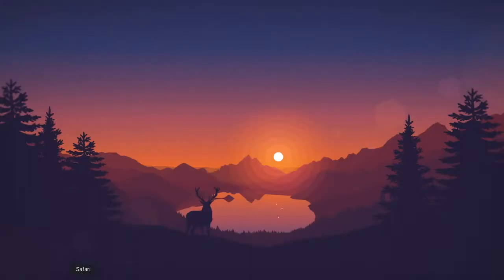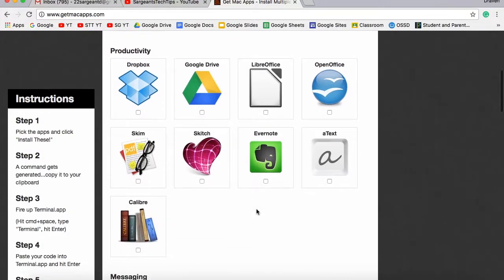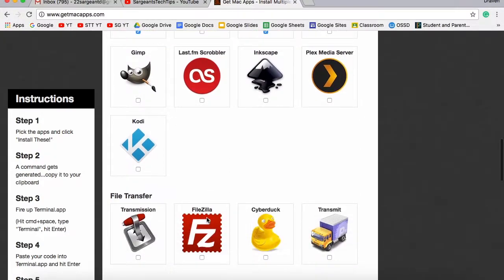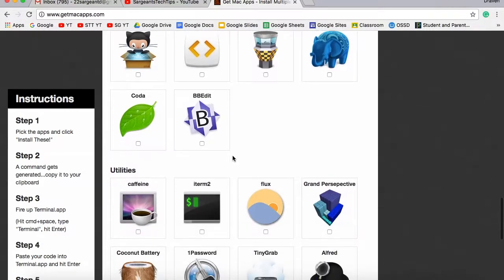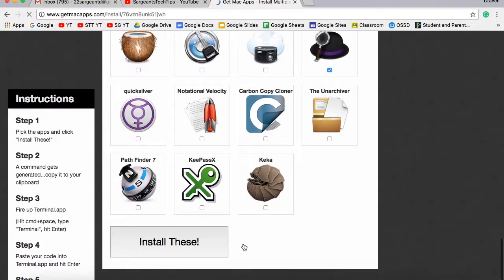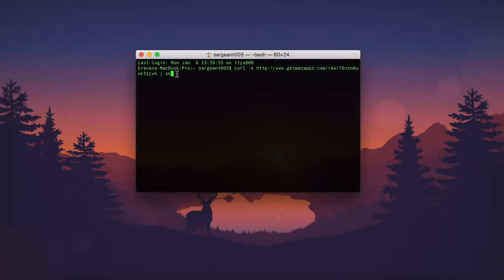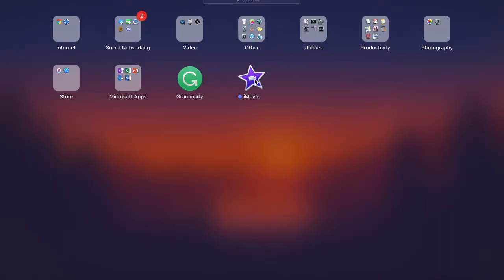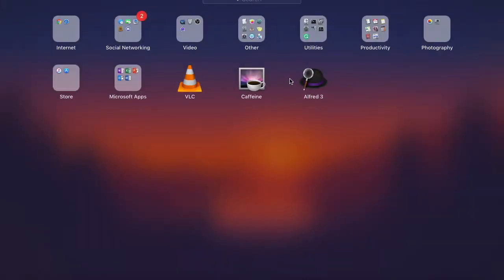How To Use GetMacApps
And if you want to help me out, even more, to give me support, and help me have more inspiration, and so I have a reason to keep doing this, make sure to share a video or my channel with your friends and family! Peace out! ;)
Questions or Comments?